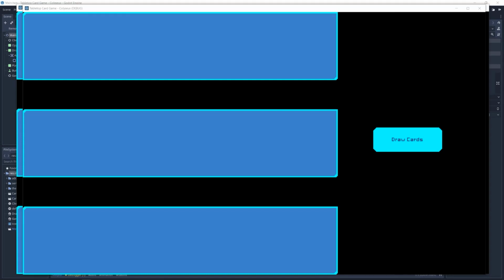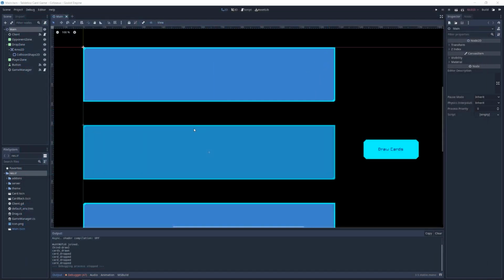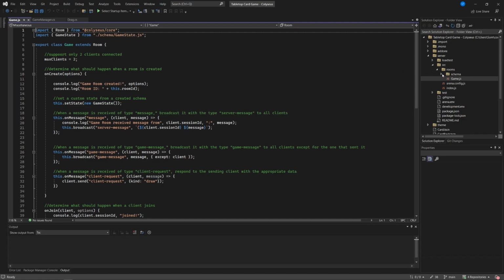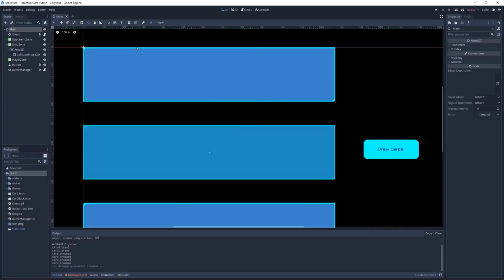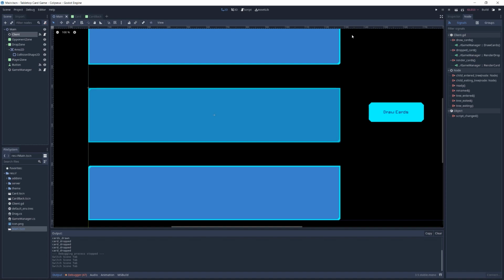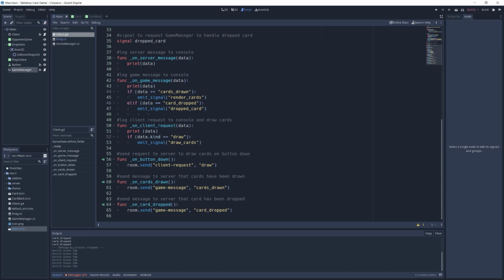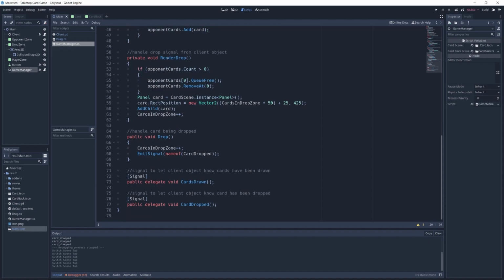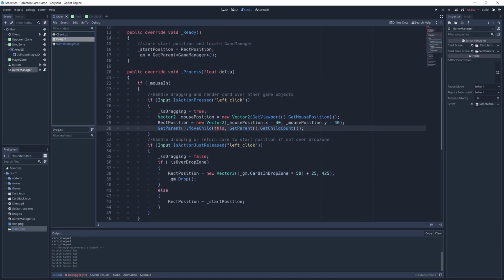2D Multiplayer Card Game Template with Godot & Colyseus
In this video, we take a look at a 2D multiplayer card game template built with Godot (GDScript/C#) for the client/frontend and Colyseus (JS) for the server/backend.

Azagaya's Pixel Art Sci Fi Theme for Godot adapted for this template